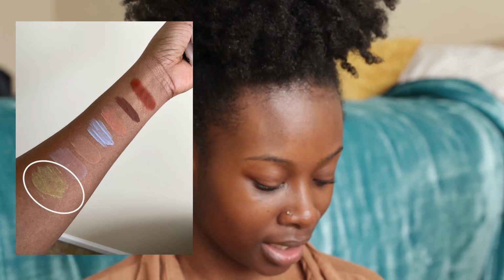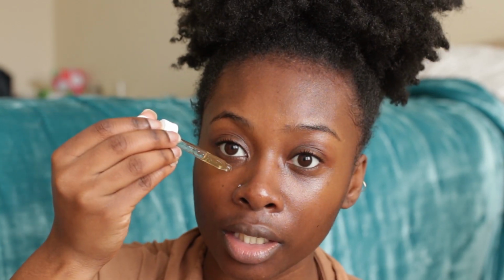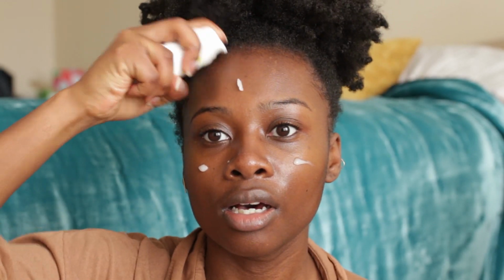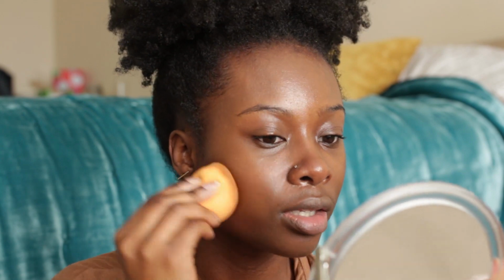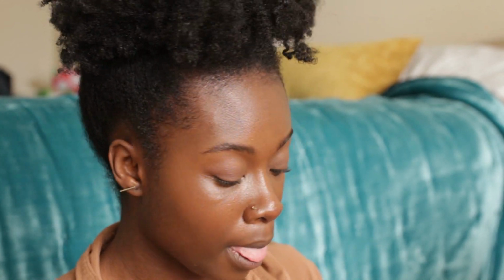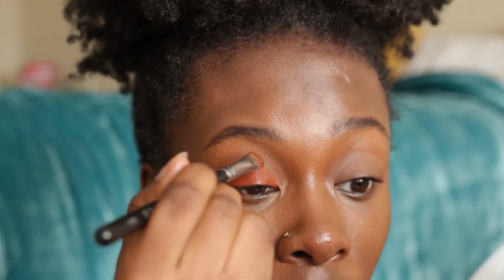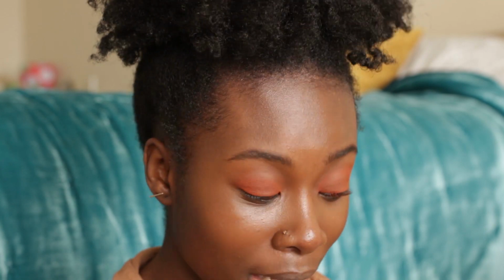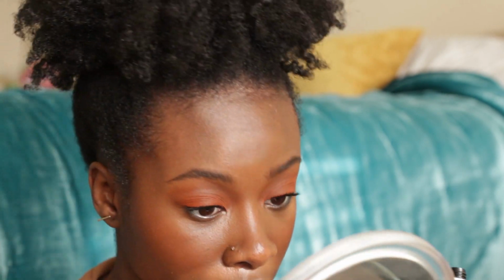GRWM feat. New Glossier Skywash on Dark Skin | Damola Akintunde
*Update* This link is no longer available!

Skin Prep
Heritage Rosewater Facial Toner
Mad Hippie Mad Hippie Vitamin C Serum
The Inkey List Hyaluronic Acid
The Ordinary. Caffeine Solution 5% + EGCG
Glossier Bubblewrap
Sephora Collection Nourishing Moisturizer
Glossier Invisible Shield Sunscreen
Glossier Futuredew

Makeup
Glossier Perfecting Skin Tint - G3
La Girl HD Pro Concealer - Espresso
NYX Mineral Setting Powder - Medium/Dark
Glossier Skywash - Terra
Glossier Colorside - Hardcore Velvet
Glossier Lipgloss - Red

What I use to shoot videos :)
Canon t5i
Sigma Art 35 mm lens
Shot in natural light